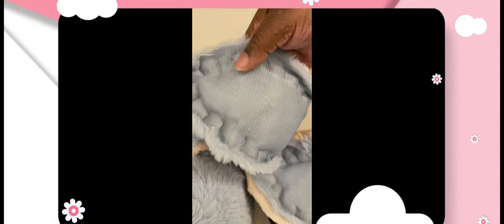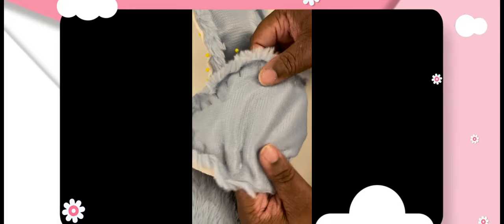Bunny Ear Embroidery Tutorial: How to open up Bunny Ears from Embroidery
Blanks I  use:
Ajblanks
The Custom Barn
ARB blanks

Tool For Feeding Elastic through https
Tool for pressing hems for fabric skirts
Heat resist ruler for pressing hems
Clover 7803 Point 2 Point Turner
SINGER 9" Pinking Shears Scissors, White
MumCraft Multipurpose Sewing Clips with Tin
Glass Spray Bottle
Fiskars Crafts Rotary Mat Set
KAM Snaps
Storage Boxes For KAM Snaps
Knit Elastic
Curved Embroidery Scissors
Thank You Stickers
Comic Board Books for Fabric Wrapping

Bow Making Clips (Similar to the Gator Clip)
Tablet Stand
12x24 Cricut Mats
Disappearing Fabric Markers

Recording Equipment
NEEWER Adjustable Microphone Suspension Boom Scissor Arm Stand
Cell Phone Holder Mount
Neewer Aluminum Alloy 360 Degree Rotating Swivel Mini Ball Head
IPHONE TO USB Thumb Drive